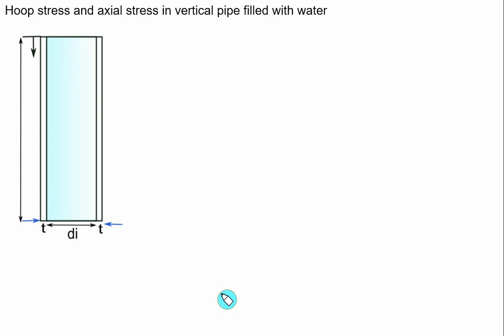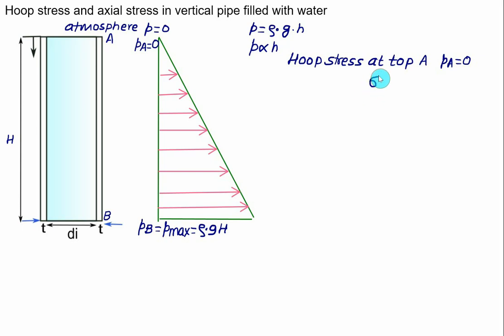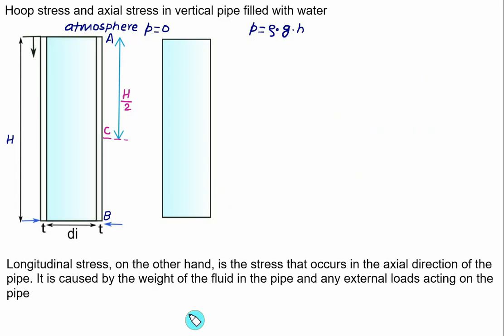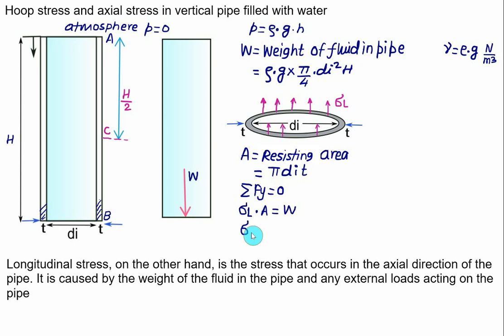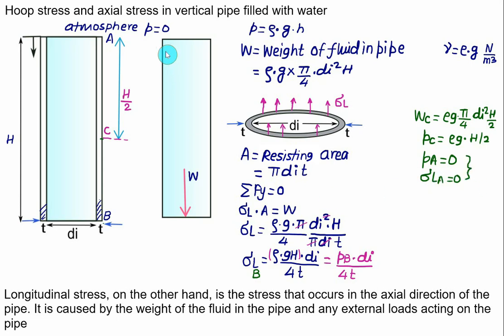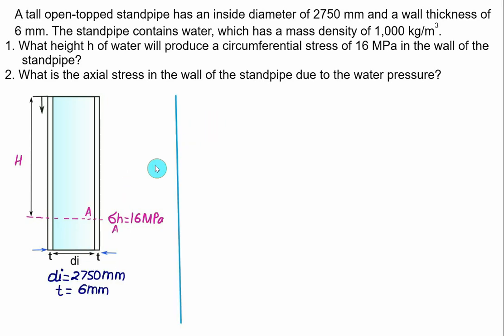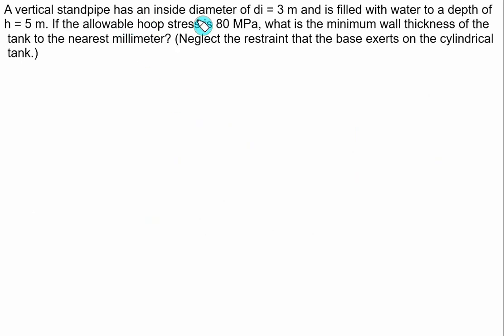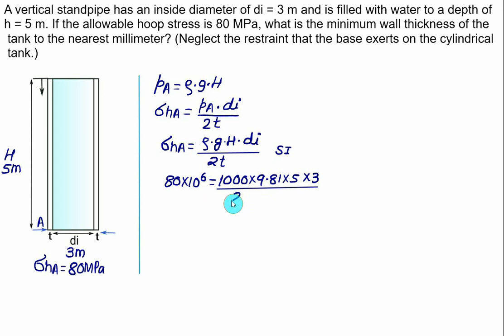Thin Pressure vessel 08 | Hoop Stress |and Axial stress in Vertical Pipe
Vertical pipes are widely used in many industries, including oil and gas, water supply, and chemical processing. These pipes are subjected to different types of stresses due to the weight of the fluid inside them and the pressure exerted by the fluid. Two of the most significant stresses in vertical pipes are hoop stress and axial stress.
Hoop stress is the stress that occurs circumferentially around the pipe wall. It is caused by the pressure exerted by the fluid inside the pipe, which tends to stretch the pipe material. Hoop stress is directly proportional to the pressure inside the pipe and the diameter of the pipe. As the pressure inside the pipe increases, the hoop stress also increases. Similarly, if the diameter of the pipe is larger, the hoop stress will be higher.
Axial stress, on the other hand, is the stress that occurs along the length of the pipe. It is caused by the weight of the fluid inside the pipe and any external loads applied to the pipe. Axial stress is directly proportional to the weight of the fluid and any external loads, as well as the length of the pipe. As the weight of the fluid or external loads increase, the axial stress also increases. Similarly, if the length of the pipe is longer, the axial stress will be higher.
It is important to understand and calculate hoop stress and axial stress in vertical pipes to ensure that the pipes can withstand the pressure and weight exerted on them without failure.